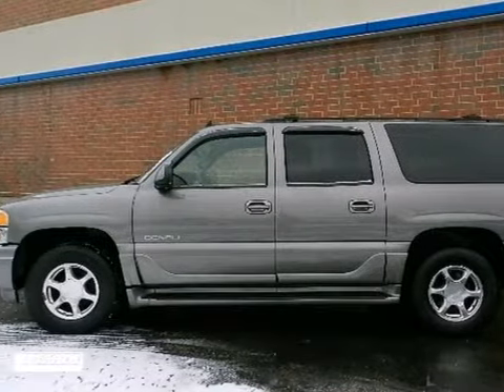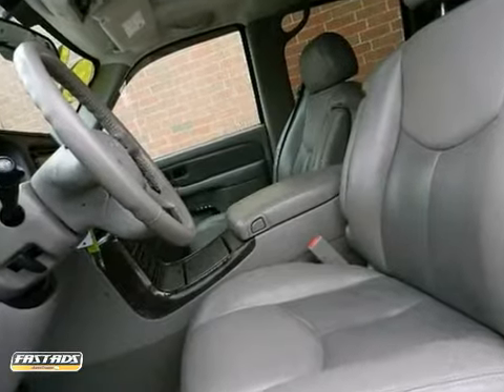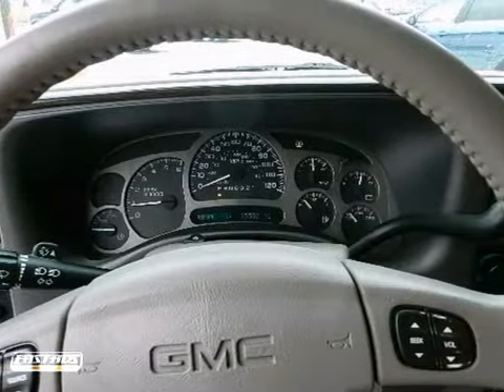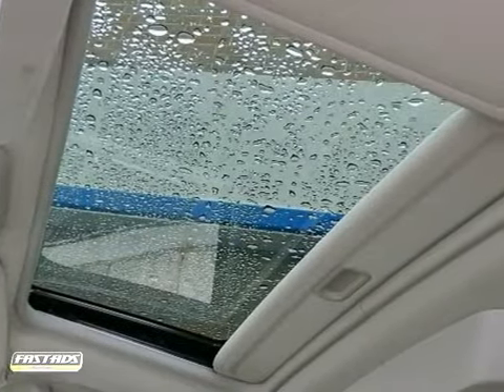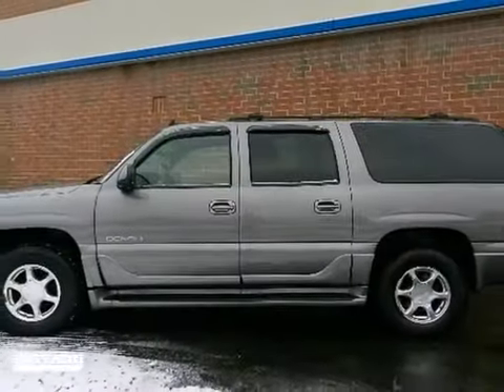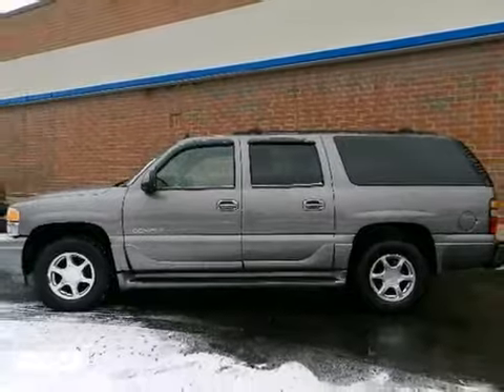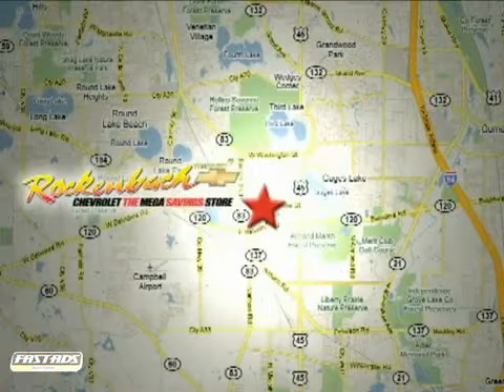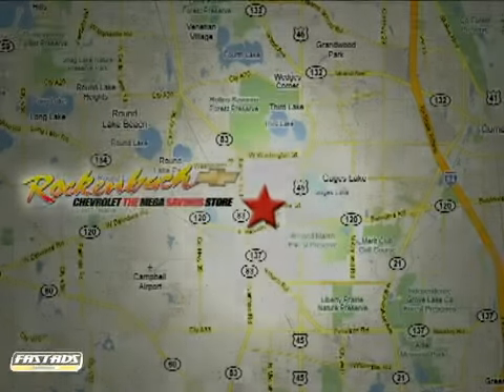2006 GMC Yukon XL Denali 1120393B in Grayslake IL - SOLD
SOLD - If you are looking for real value on a great used car, Rockenbach Chevrolet invites you to come in and test drive this 2006 GMC Yukon XL Denali, stock# 1120393B. We are conveniently located near Grayslake IL Schaumburg, IL and known for our great selection, reliability and quality. Come take a look at this 2006 GMC Yukon XL Denali today.

Rockenbach Chevrolet
1000 E Belvidere Road
Grayslake IL Schaumburg IL, 60613